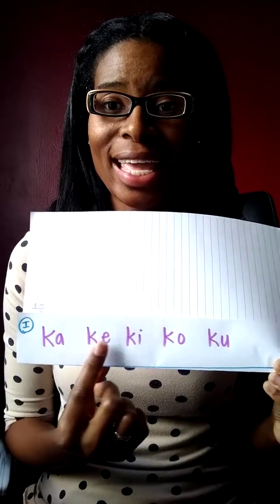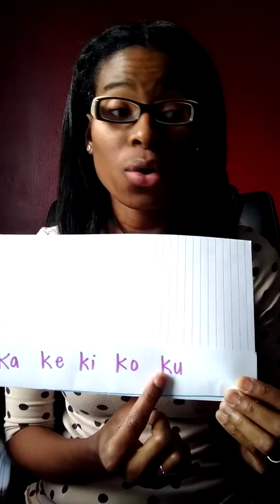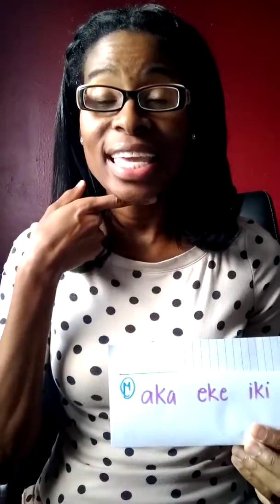How to do Speech Therapy: K and G sounds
This video is for anyone who needs strategies to help a child produce the k and g sounds correctly. These are some of the strategies that I use with the children I work with.

I am excited to help your child with their speech and language delays, by sharing helpful strategies with you.

Hey there! I'm Asia. I'm a wife and mother and Speech-Language Pathologist. I am the owner of Eloquent Speech and Language Therapy, a private practice for speech and language therapy.